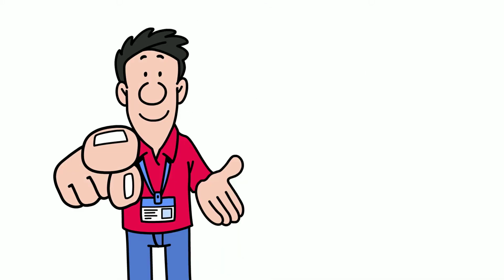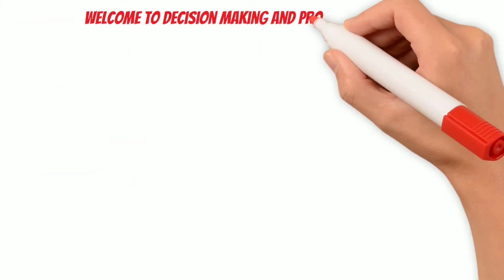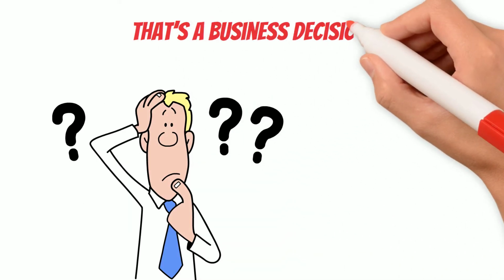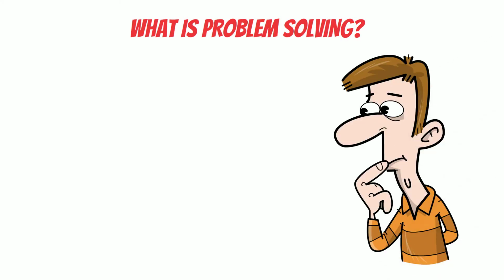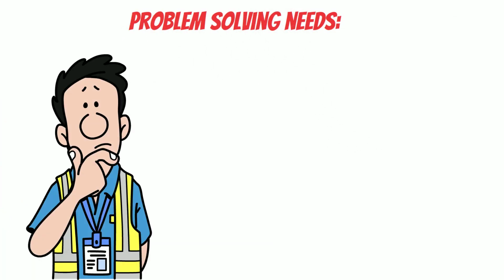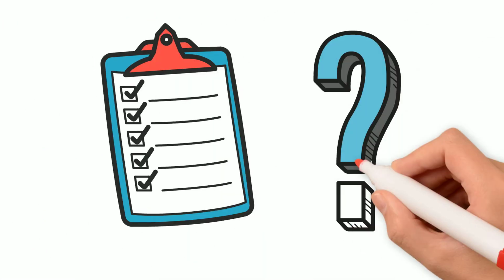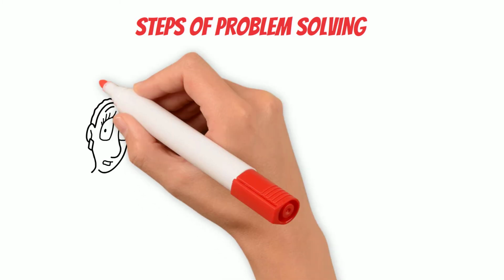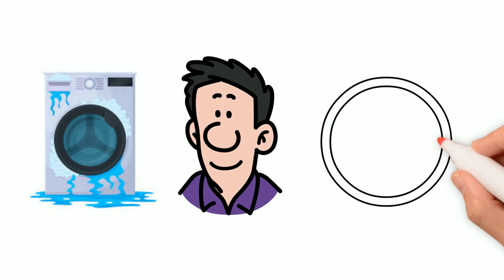Decision Making & Problem Solving Explained in 2 Minutes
Lecture 14: Decision Making & Problem Solving
In this quick and engaging animated lecture, we simplify the critical skills of decision making and problem solving — core tools every professional, entrepreneur, and manager must master.

You’ll learn:
What is decision making and why it matters in business
Types of decisions: strategic, tactical, and operational
Structured vs. unstructured problems
Proven problem-solving models like SWOT, Pareto, and 5 Whys
Real-world business scenarios where strong decisions made the difference

🎯 About This Course:
This is Lecture 14 in our 30-part Animated Business & Management Series.
Each video uses whiteboard, 2D, and 3D animation to make complex topics easy, visual, and practical.

🚀 After the first 30 lectures, we’ll dive deeper with real-world case studies, showing how decision-making, leadership, strategy, and more are applied by top companies worldwide.